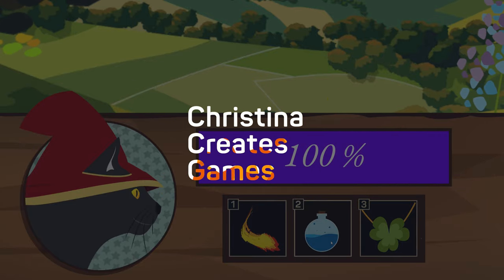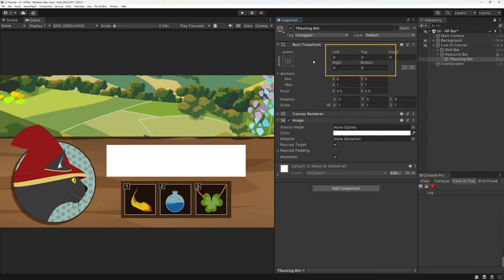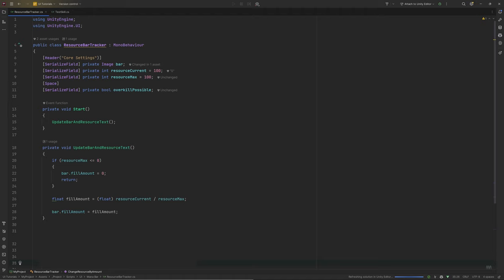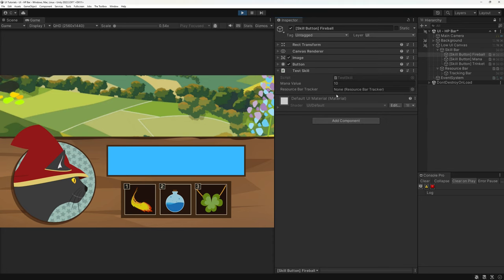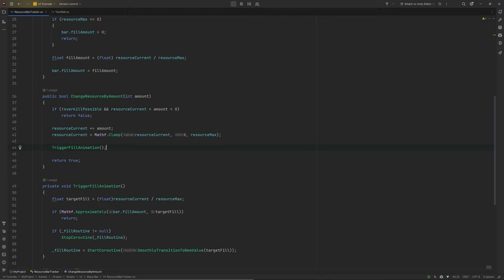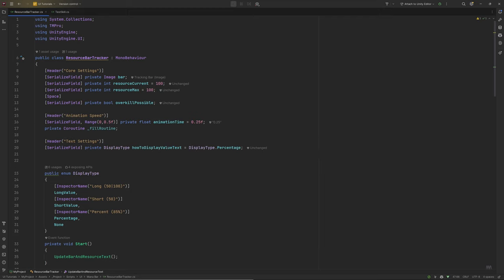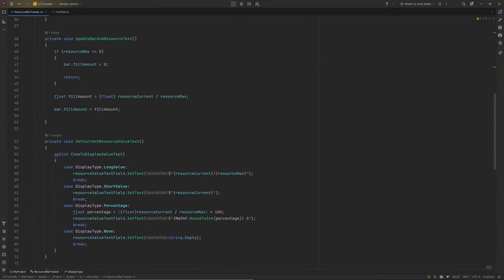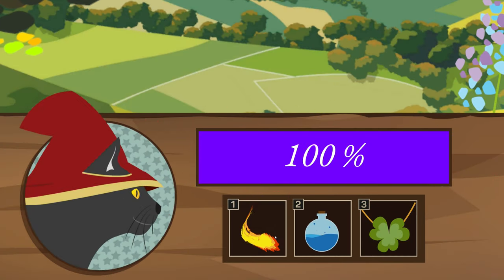How to Create a reusable Resource Bar in Unity 💛 For HP, MP, Energy,...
Learn how to create a Resource Bar in Unity you can easily reuse across projects and use cases! Straight, Circle and Arc Shaped.

We start at having a look at the core basics of a health bar or mana bar and after that, we will expand on the concept by:
- adding some sliding animation
- displaying a value in direct numbers or percentages
- changing colors based on resource availability
- calling an event once the bar is filled up completely
- make it into a circular bar
- add options for an arc form! (or part of a circle)

Plus, a little bit about implementing a good Component Layout in the inspector while doing so - that will make working with the system much more convenient and enjoyable.

Wrapping up, we’ll have a look at how Odin Inspector can improve our component layout even further. You can find the script on my github in case you get lost.

You are very welcome to join!

📖 Chapters 🔖
00:00 Intro
00:13 Structure and Contents of this resource bar tutorial
00:58 Create a basic resource bar from UI images
02:38 The basic script
04:58 A simple skill script to test the resource bar
05:30 Adding sliding animation to the bar by code
08:04 Adding Text to our resource bar: Displaying whole values or percentages
10:33 Adding color changes: Smooth and percentage based
11:39 Adding a Unity Event for a filled up bar
11:52 Changing the maximum Amount
13:45 Add Cofigurations to streamline work in the editor
14:24 Add a Setup method to initialize the resource bar from other scripts
14:44 Tiny bonus: [SelectionBase] to jump to the correct GameObject when clicked on in the inspector
15:06 Changing from a straight to a circular resource bar
15:17 Adding support for an arc shaped resource bar
16:55 One step further: Optimizing the Component layout with Odin Inspector (completely optional!)

UI Particle Image [Affilate link]